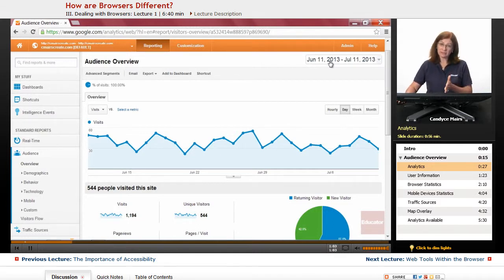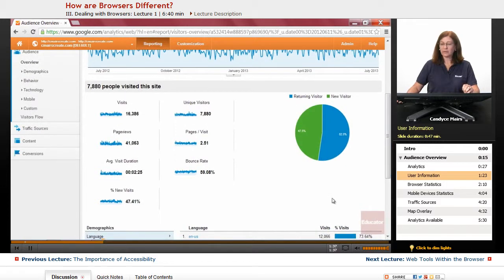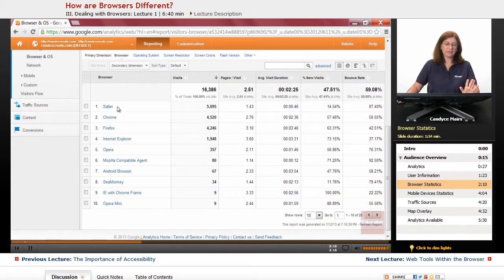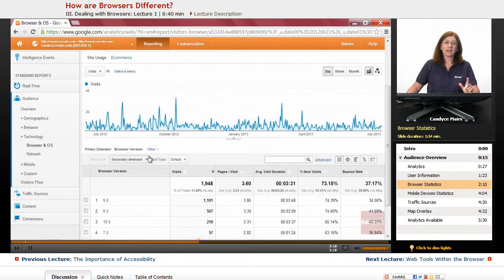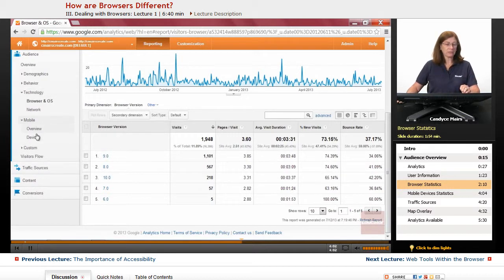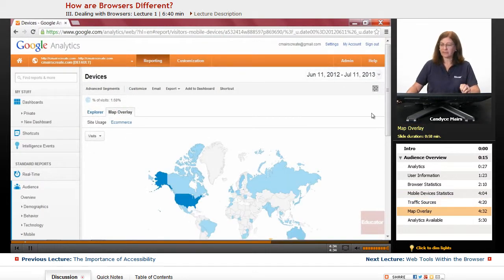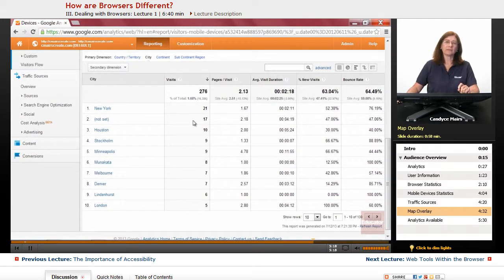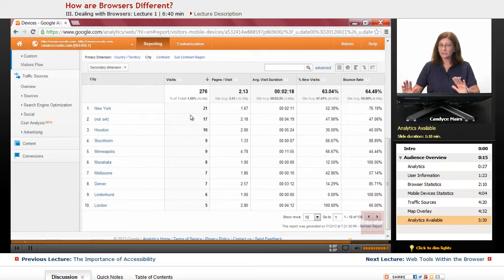"How are Browsers Different" | Adobe Dreamweaver CC with Educator.com